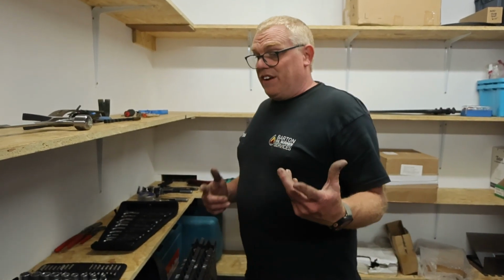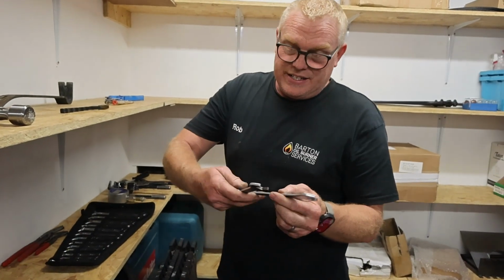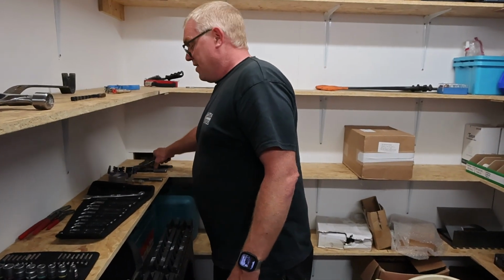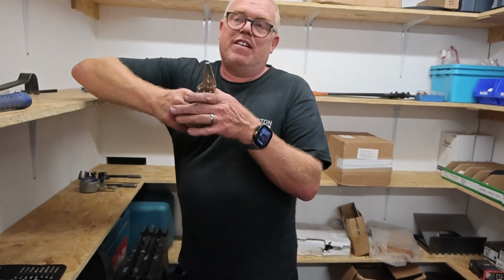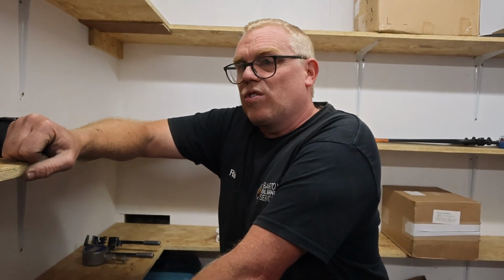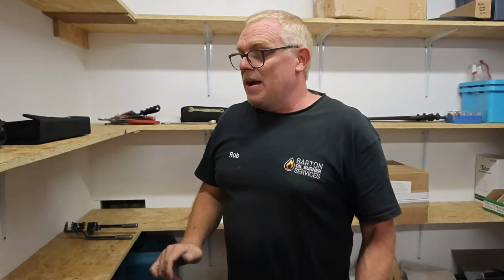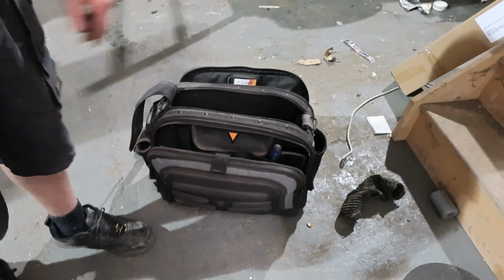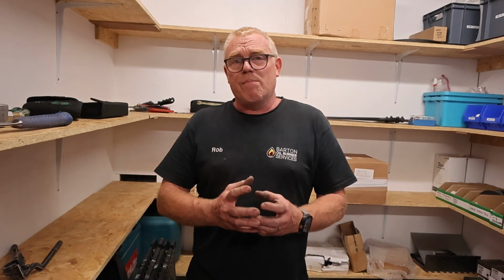How To Get Into The Oil Boiler Industry | Must Have Tools Of The Trade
Happy Friday Bobbers!

We hope you have all had a fantastic week.

In this weeks' video, Rob shares with you how to get into the Oil Boiler Industry for any aspiring engineers, whilst also going into detail about all his essential work tools that he uses on a daily basis. This includes where to buy the best tools, what features to look out for when buying tools and the cost of these tools.

Stay Safe :-)